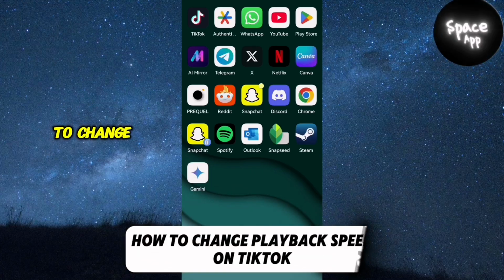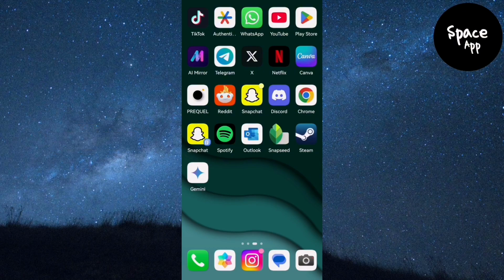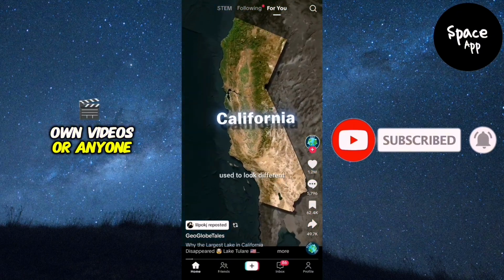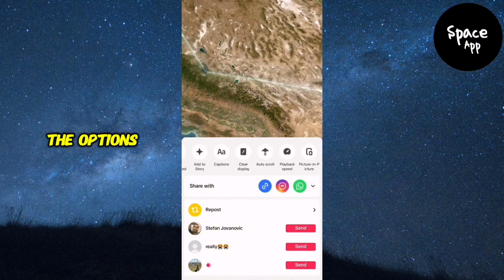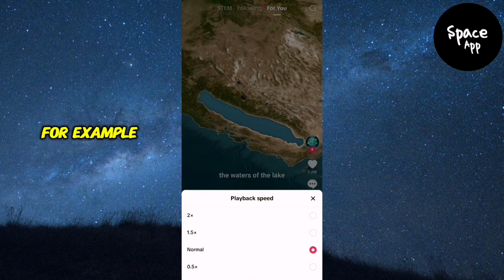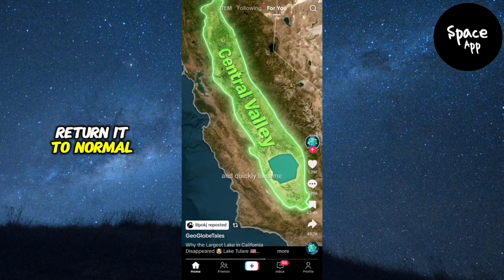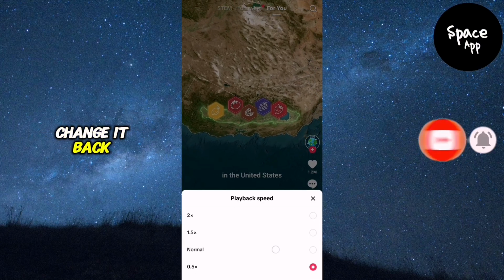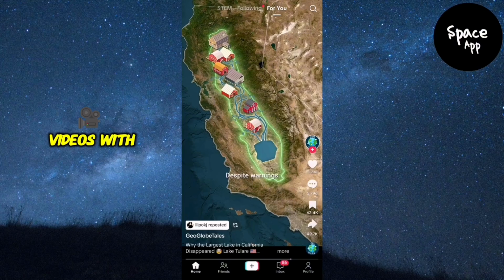How To Change Playback Speed On TikTok | iOS & Android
Description:
Learn how to change the playback speed of TikTok videos to watch them in slow motion or fast forward. Adjust the video speed for a better viewing experience.